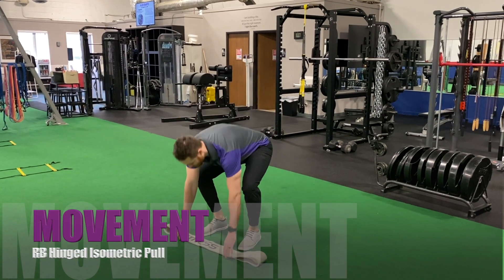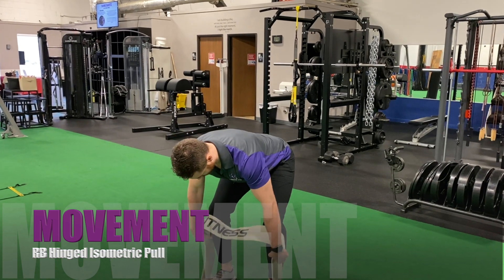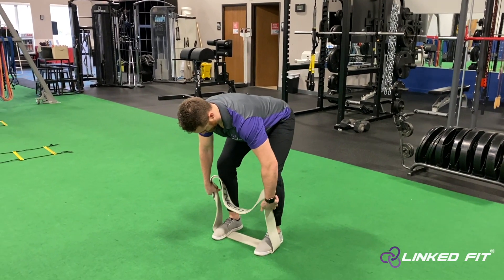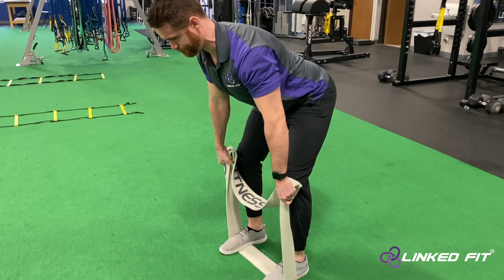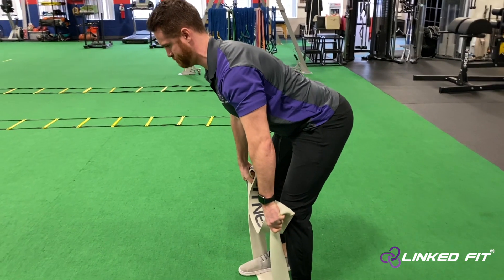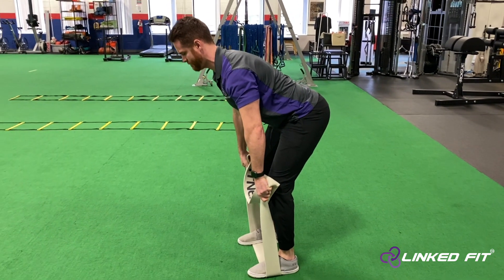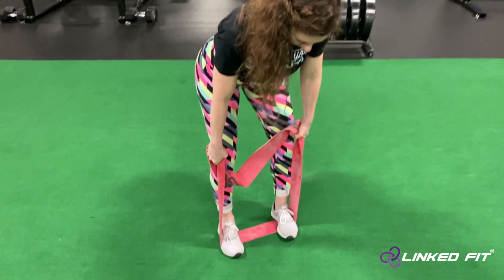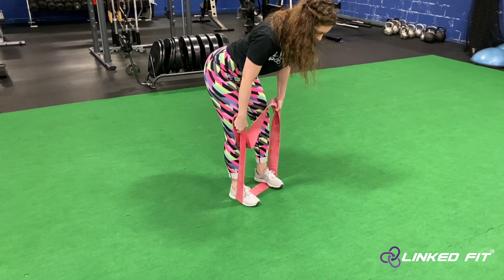Movement: RB Hinged Isometric Pull